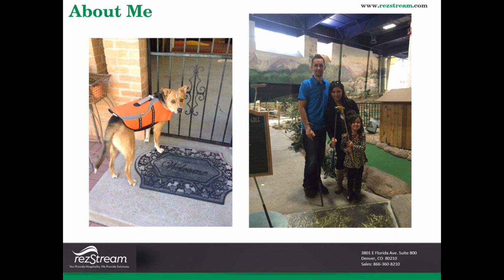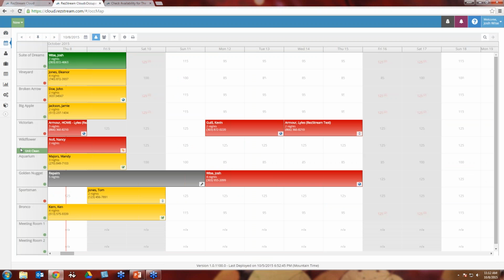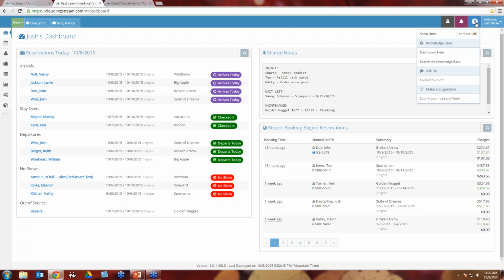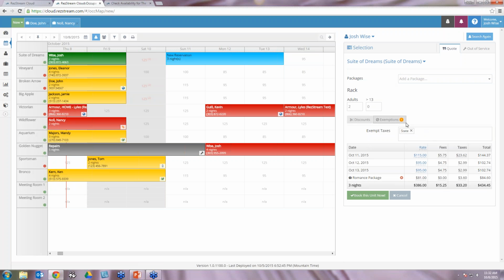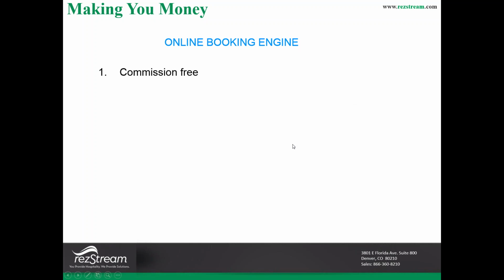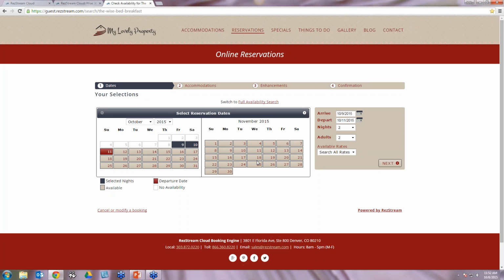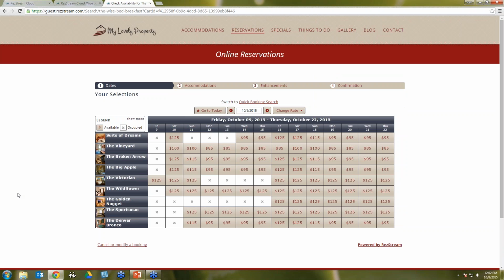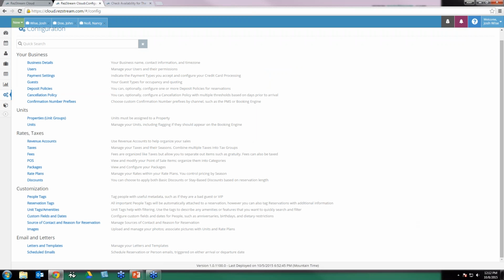rezStream Cloud PMS Live Demo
Our VP of Business Development, Josh Wise, will guide you through the Cloud PMS, from booking a reservation, adding Point Of Sale items, editing an invoice to billing the guest. Save time while making more money!